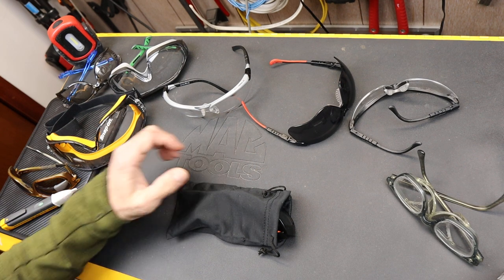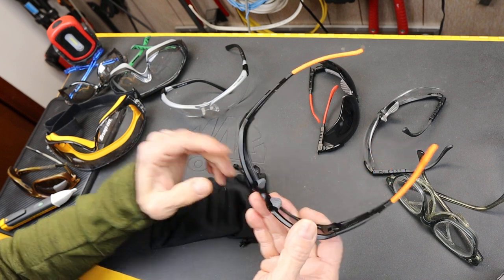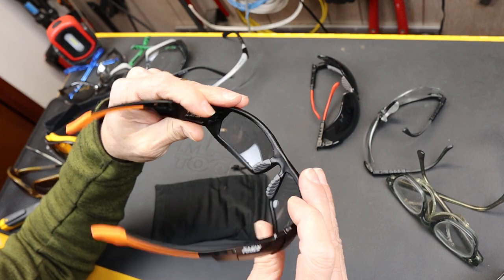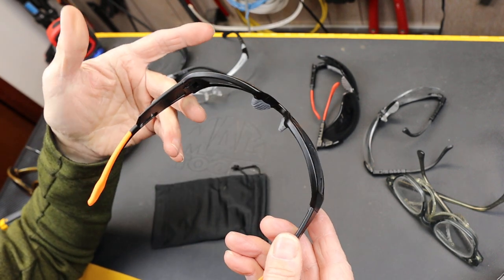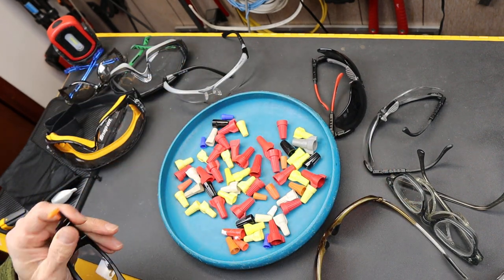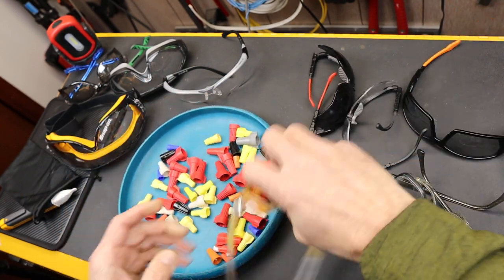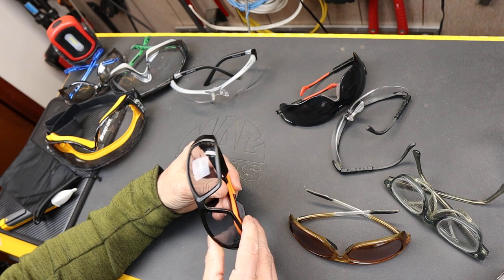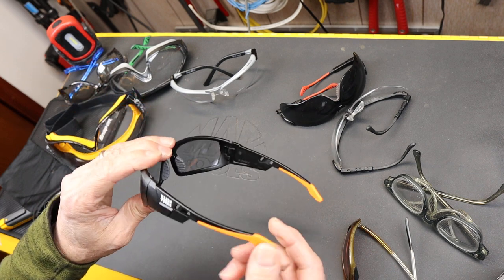Military Grade Protection: Klein impact resistant full-frame sunglasses at a good price.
These Klein Tools Military Grade Protection impact resistant full-frame sunglasses are a great deal. They fit well, and have just the right amount of tint to make bright work environments more enjoyable and safer to work in.

Or 4 pair for $50